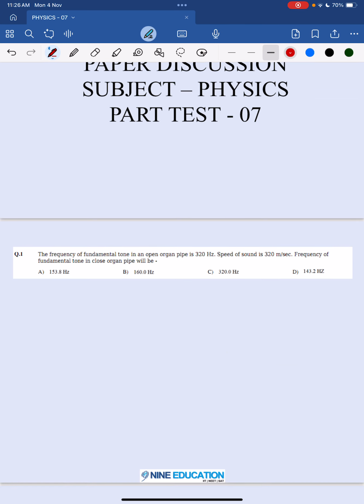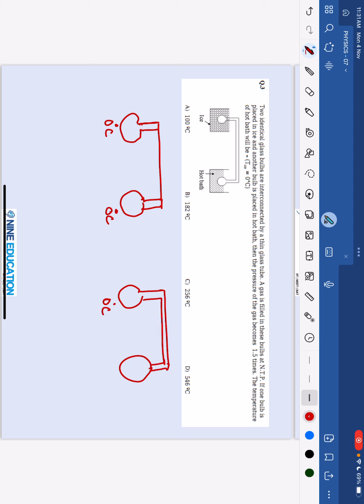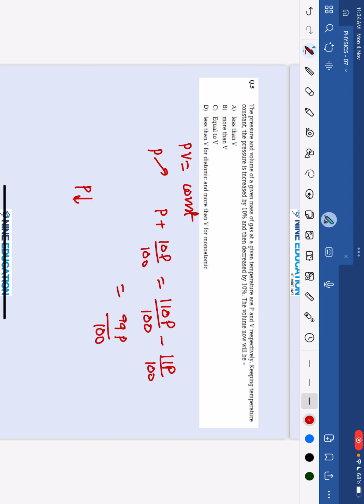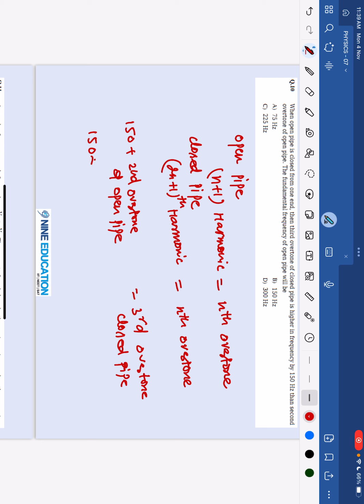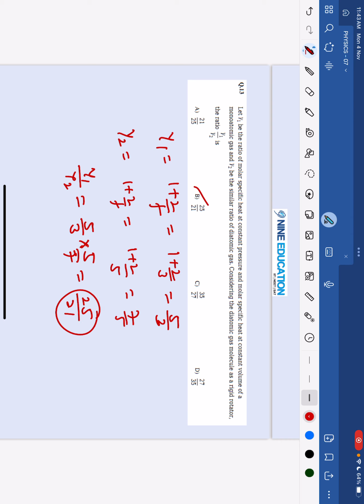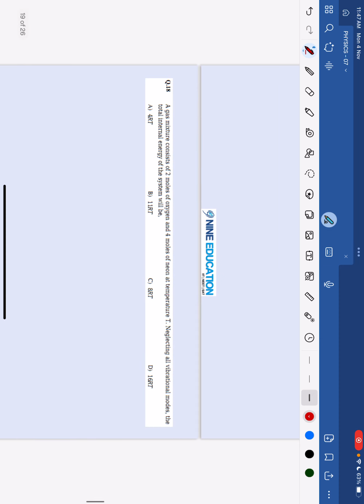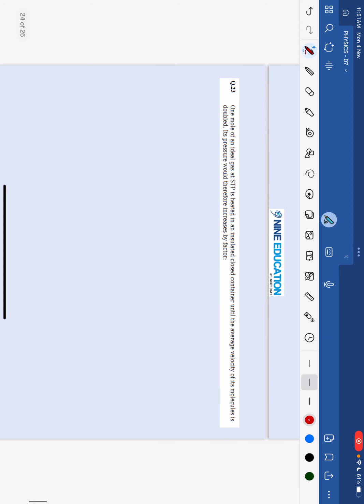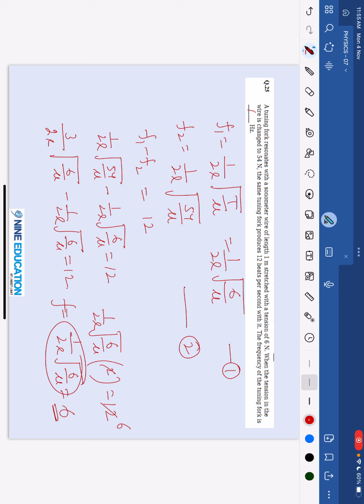Paper Discussion Session | (2025) JEE Main Part Test 07 (PHYSICS)